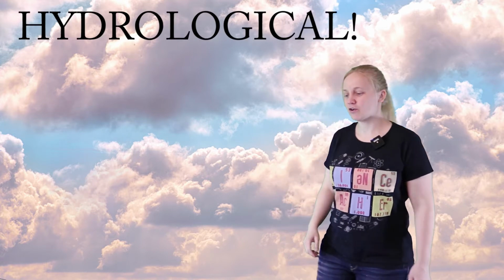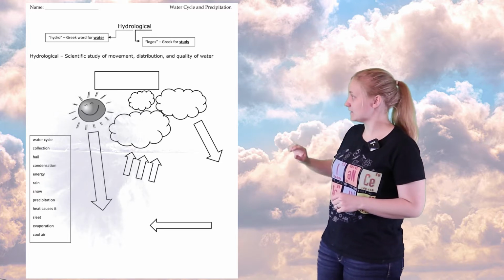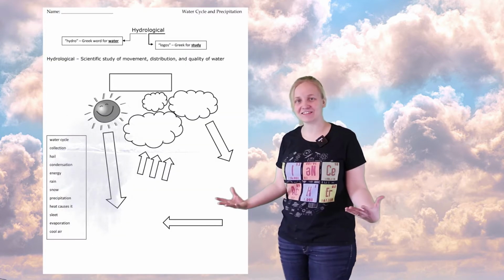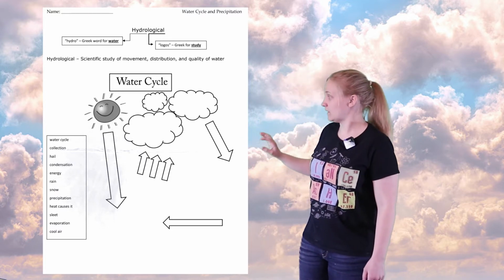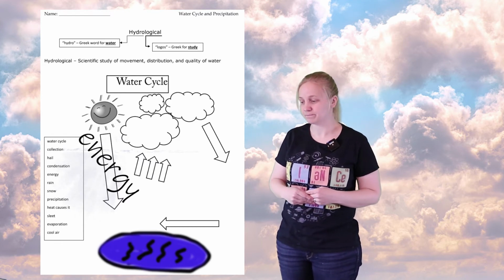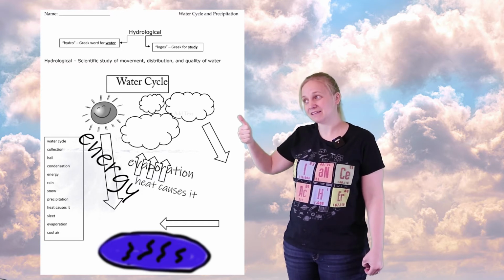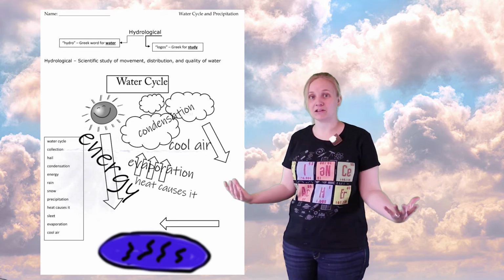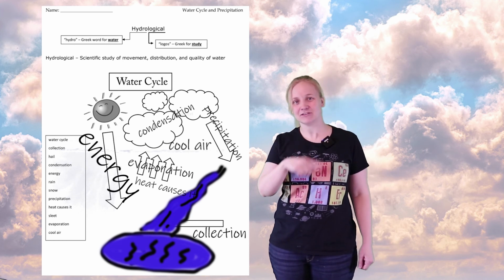The Water Cycle